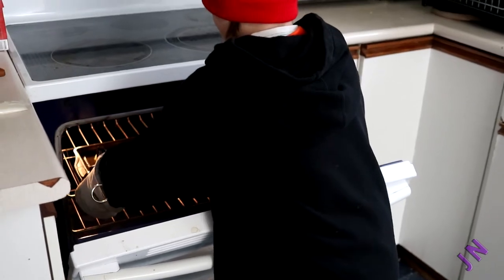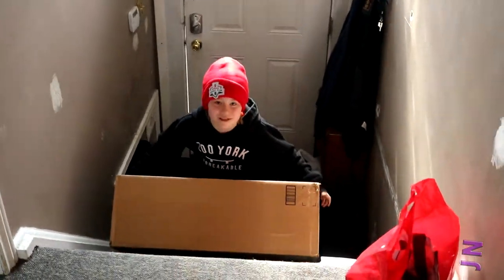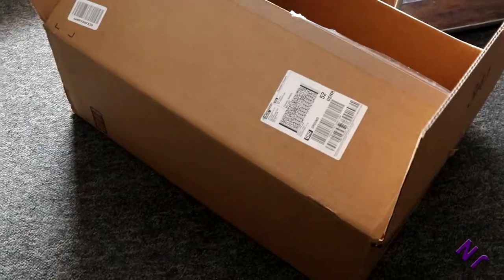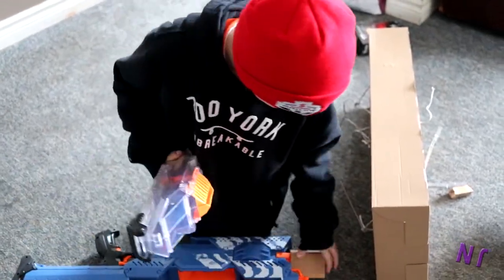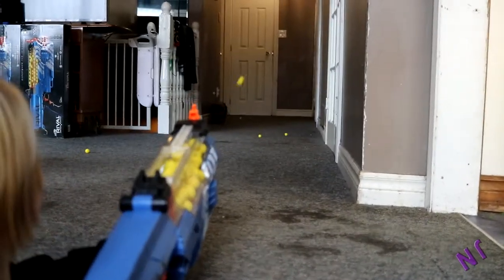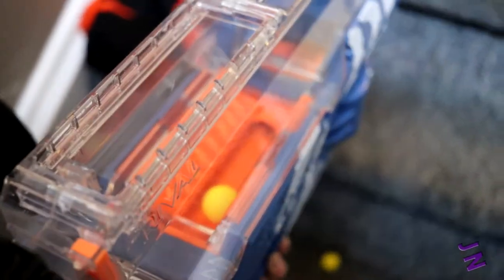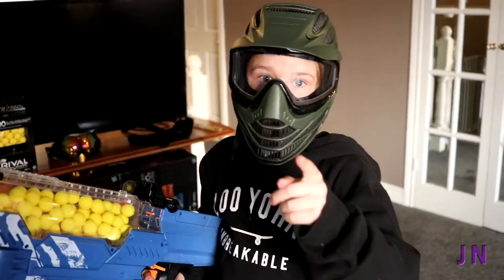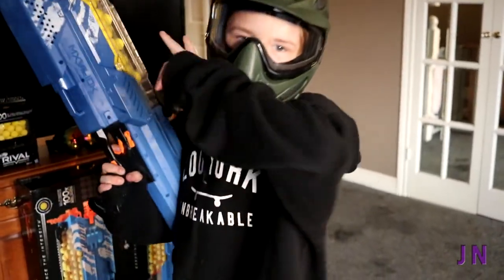Jack's Amazon Surprise 🎁 Nerf Rival Nemesis Unboxing☑️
Jack Naxter's Dad surprises him with an AMAZON package for his birthday! Watch him open up just what he asked for! A NERF nemesis, no wait- two NERF nemesis'.